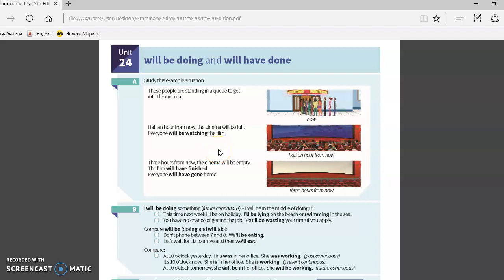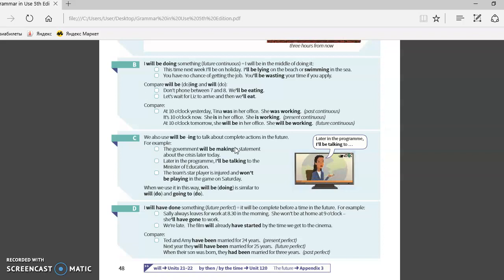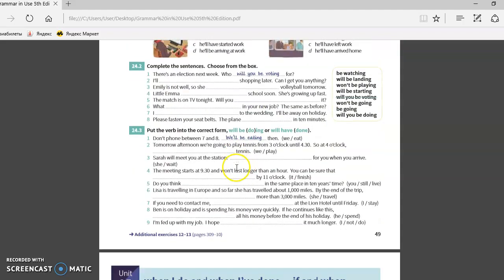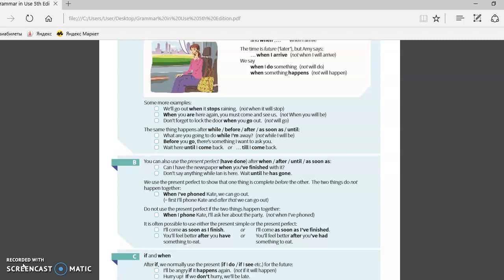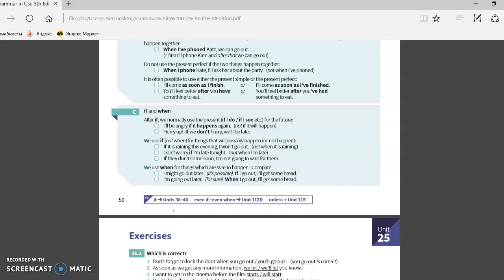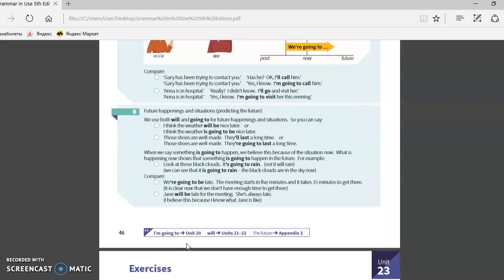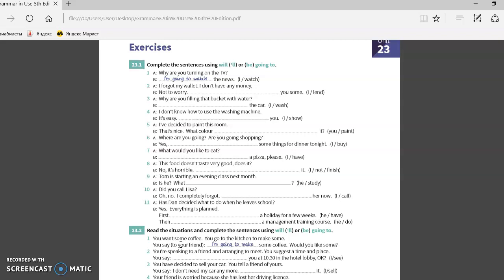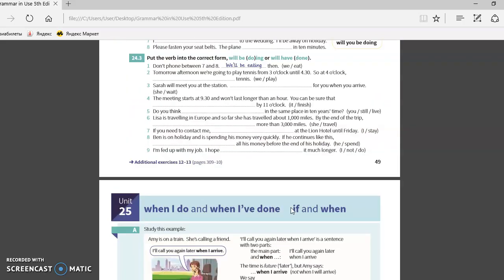Future Continious// English with Nursaule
Болашақта белгілі бір уақытта болып жатқан оқиға туралы айту үшін future continuous қолданатынымызды білетін шығарсыз, бірақ бұл бәрі емес.